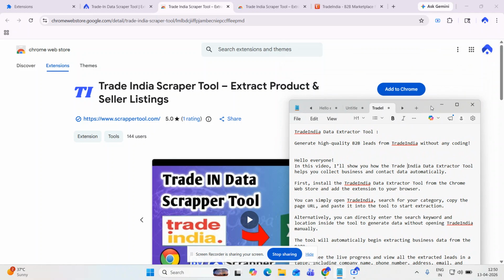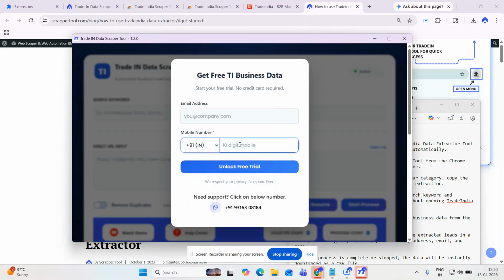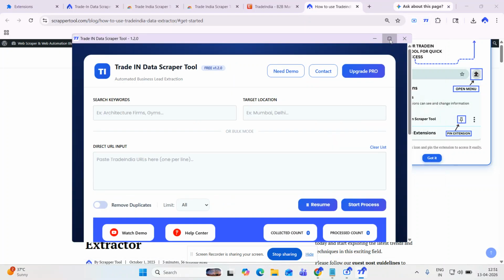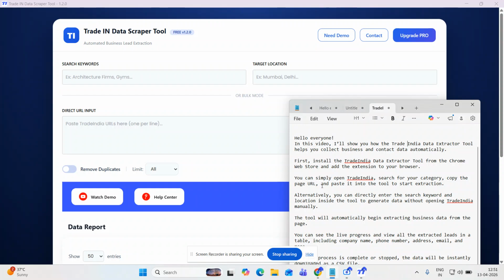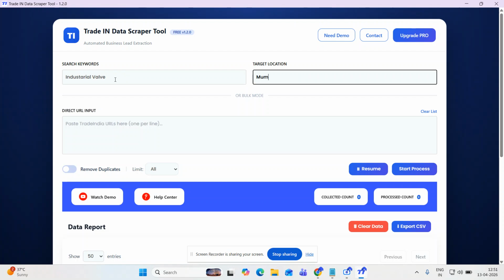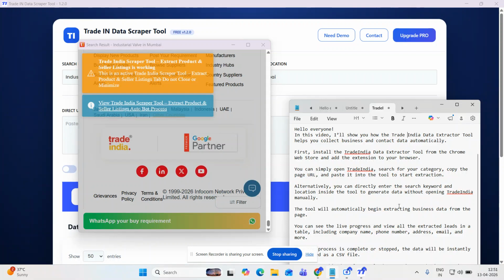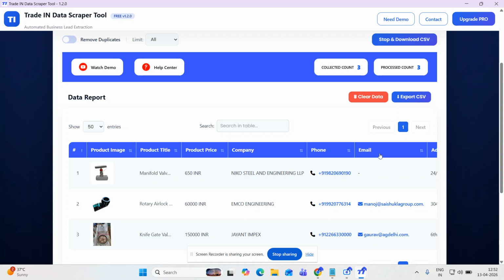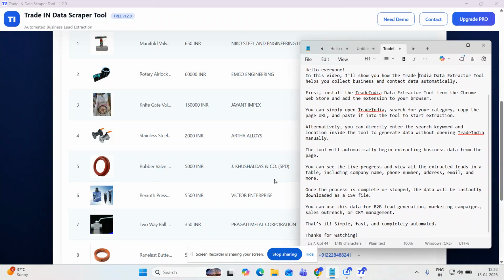TradeIndia Data Extractor Tool Guide 🚀 Generate B2B Leads in Minutes | Chrome Extension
Want to extract thousands of B2B leads from TradeIndia automatically?
In this video, I’ll show you how the TradeIndia Data Extractor Tool helps you collect supplier and business data without manual work or coding.

🔹 What Data You Can Extract
✔ Product Image
✔ Product Email
✔ Product Price
✔ Company
✔ Phone

🔹 How the TradeIndia Tool Works
1️⃣ Install the TradeIndia Data Extractor Tool
2️⃣ Search for products or suppliers on TradeIndia
3️⃣ Copy the page URL
4️⃣ Paste it into the tool
5️⃣ Click Start Process
6️⃣ Extract and download data instantly 🚀
👉 You can also enter keyword & location directly inside the tool
👉 Bulk data extraction supported
This tool is perfect for:
📈 B2B marketers
🤝 Sales teams
📊 Lead generation agencies
📢 Export-import businesses
🗂 CRM teams
🔹 Use the Extracted Data For
📌 B2B lead generation
📌 Sales outreach
📌 Email & WhatsApp marketing
📌 CRM data management
🚀 Why Use TradeIndia Data Extractor Tool?
✔ Fast & accurate data extraction
✔ Designed for B2B platforms
✔ Bulk scraping support
✔ Clean CSV export
✔ Saves hours of manual work